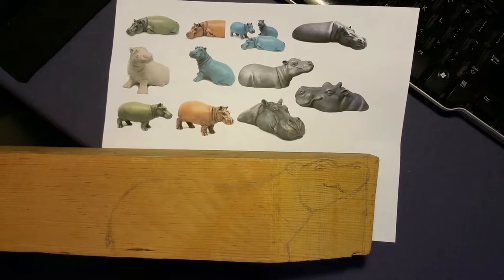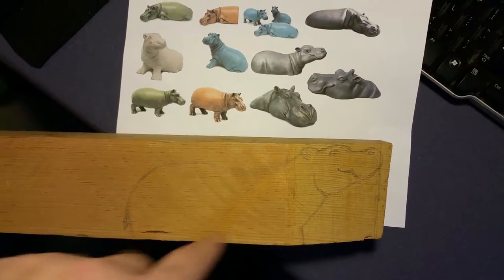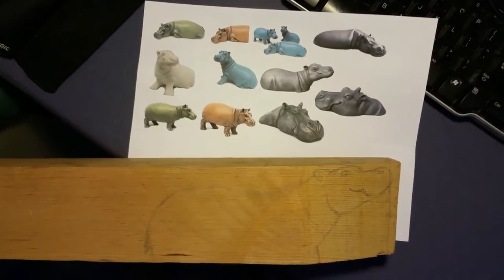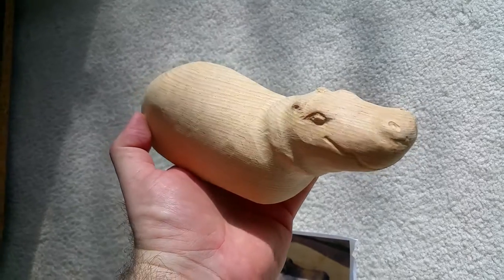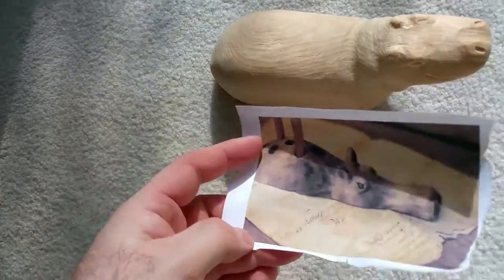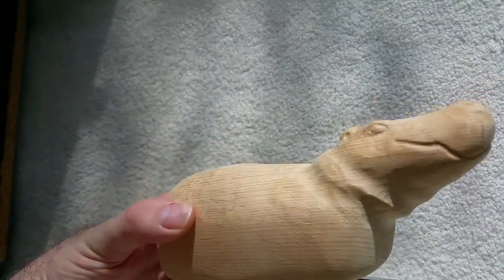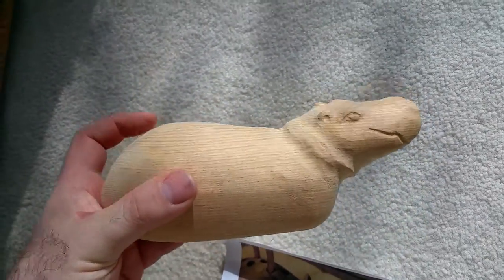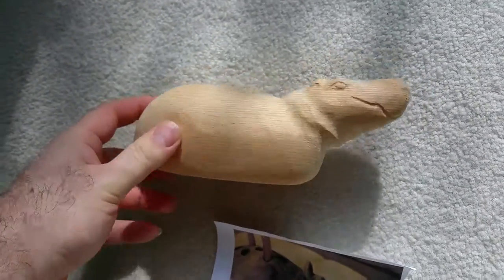Wooden Hippopotamus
Wooden hippo made out of an old piece of pine from my garage that will likely be turned into a pencil holder for my niece.   That or it will just be a hippo and the pencil holder will be next to it.  In any case it turned out nicely.